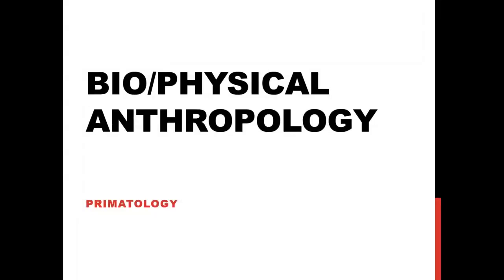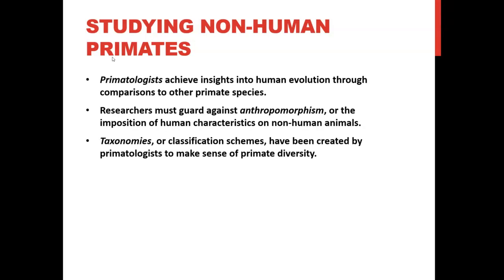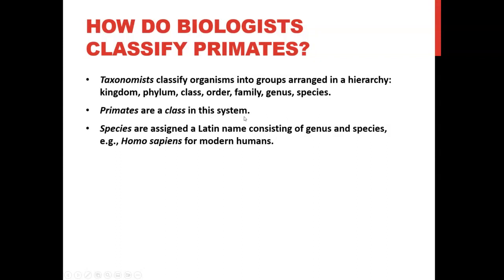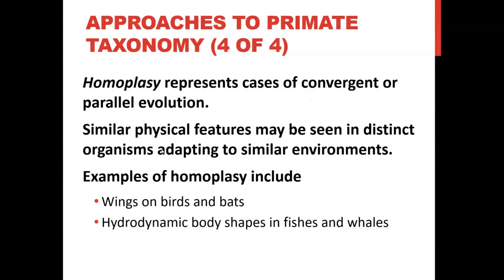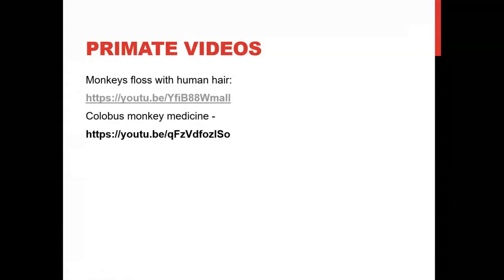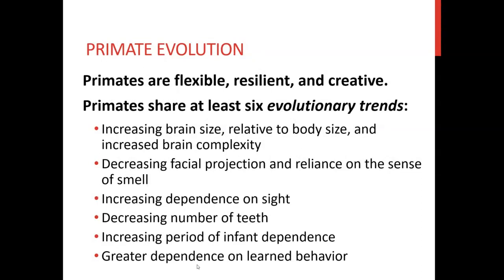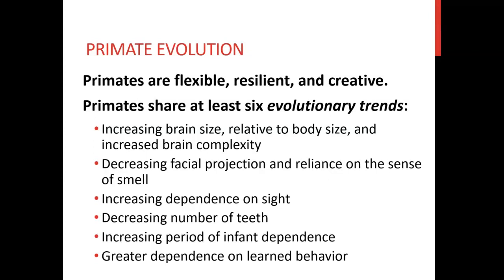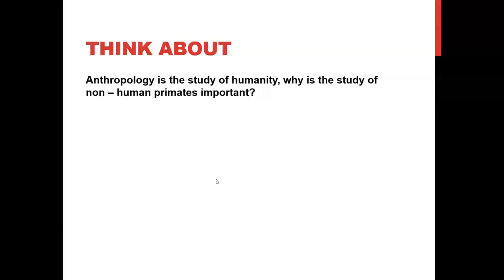Lecture 15: Biological Anthropology Primatology